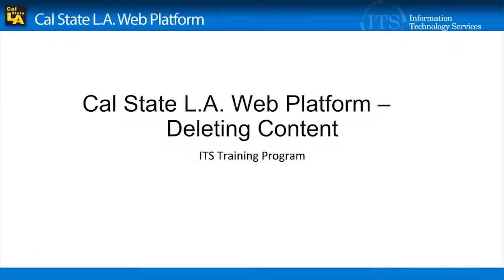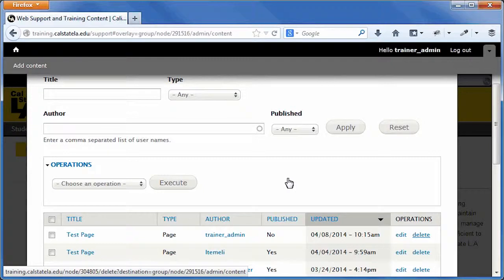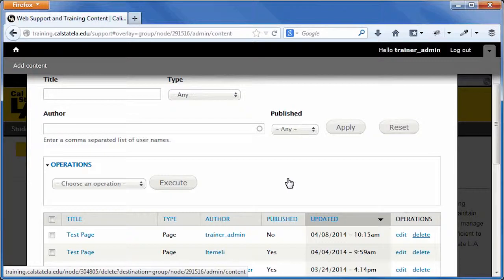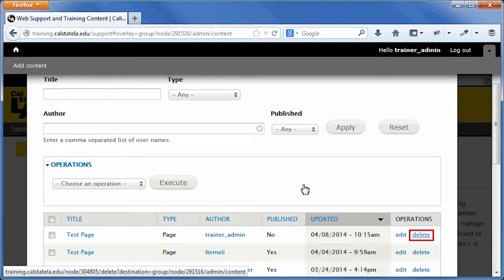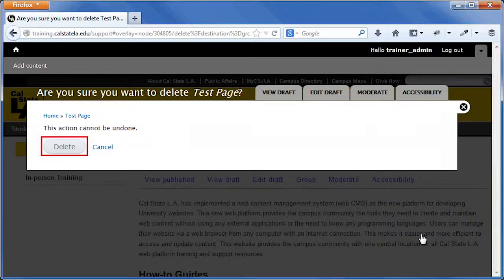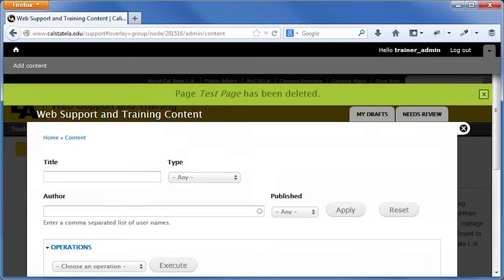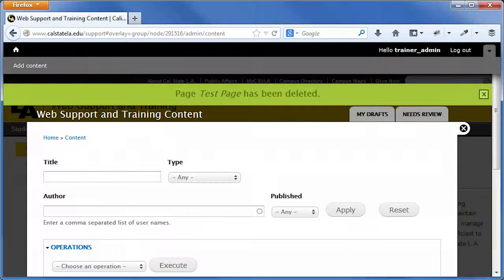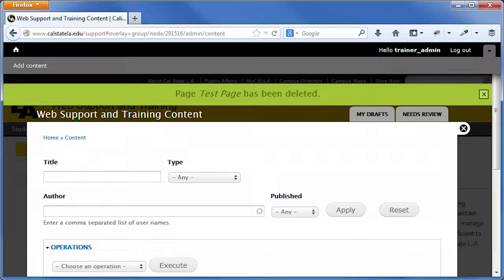Cal State LA Web Platform: Deleting Content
Content can be permanently deleted from the Cal State L.A. web platform. Deleted content cannot be retrieved.